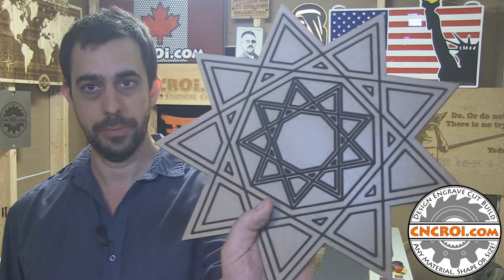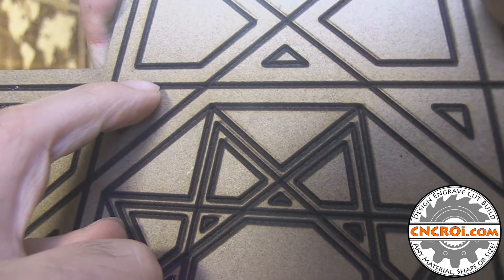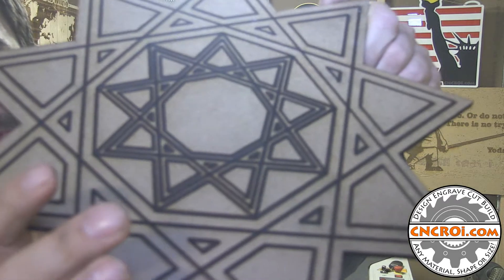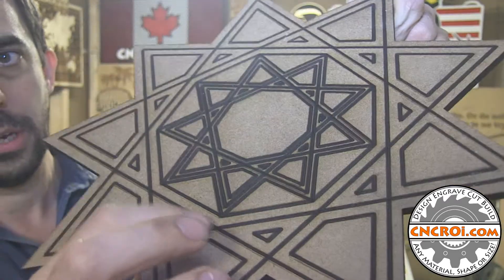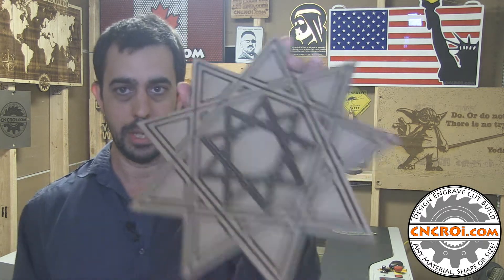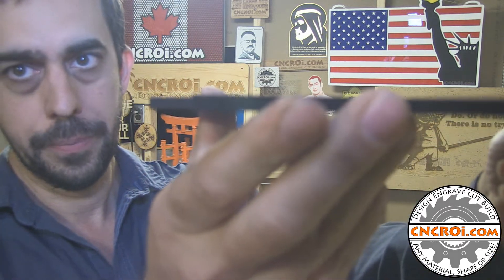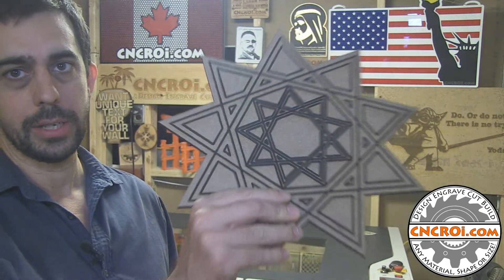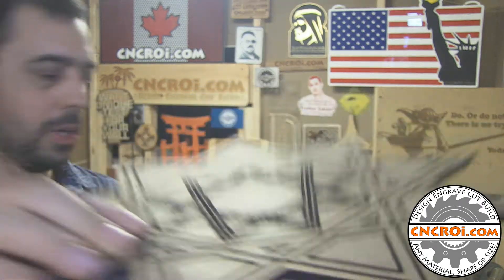V-Laser Carving MDF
CNCROi.com offers a host of custom products and production techniques, in this case, we'll review V-Laser Carving MDF.

Jon from CNCROi.com explains the process of wood carving using a CNC laser, which is a solution for customers with industrial CNC routers who want to avoid the drawbacks of using traditional V carving bits. A V carving bit has a profile that creates detailed, angular depths in the material, producing a V-shaped engraving. However, customers using CNC routers often encounter problems such as bit breakage, chatter, and chipped edges when performing fine V carvings. In contrast, using a CNC laser avoids these issues, delivering a cleaner and more efficient process. This method works particularly well with materials like MDF (Medium-Density Fiberboard), which is commonly used for millwork.

Jon notes that while laser technology provides a perfect alternative for fine engraving, it is not compatible with every material. MDF, however, is ideal due to its consistency and the sharpness of the engraving. Customers can send their MDF to CNCROi.com, where it will undergo precise V carving, which is often followed by further processing, such as painting or additional carving to achieve greater depth. The laser's ability to create detailed profiles without the physical contact of a bit is a significant advantage over traditional CNC routing.

During the laser engraving process, Jon demonstrates that there is some visible flaming due to the vaporization of material, which is common when using lasers on wood. The laser’s beam travels straight down, and as it vaporizes the material, it creates a thin engraving with a depth of about 3 mm (roughly 1/8 inch). However, as the material's thickness increases, the laser beam becomes less focused, which can lead to a loss of precision and power. Jon explains that while CNC lasers can cut up to 18 mm (approximately 3/4 inch) thick MDF, the laser's efficiency decreases as the material's thickness increases due to the focus loss. As a result, the engraving or cutting depth may not be as precise on thicker materials.

MDF’s consistency makes it a preferred choice for custom projects like cake toppers, where sharp and clean details are essential. Unlike other materials, such as plywood, MDF offers a uniform surface, ensuring that the engraving depth and texture remain consistent throughout the piece. This consistency results in crisp, clear designs without the variations that might be seen in natural wood due to knots or grain patterns.

Jon emphasizes that MDF is an excellent choice for many projects because it allows for precise engraving and cutting with a high degree of detail. When paired with a light coat of paint over the engraving, the depth and contrast of the carving are preserved, making it look even more striking. While laser engraving can't replicate bevels or certain other router-specific features, it is highly effective for creating V-carving shapes or more linear designs. If you're considering using MDF for your next project, Jon encourages you to contact CNCROi.com for expert guidance and assistance in achieving the perfect result.